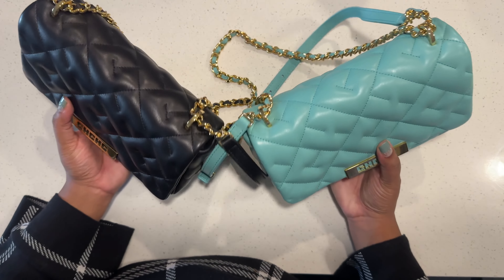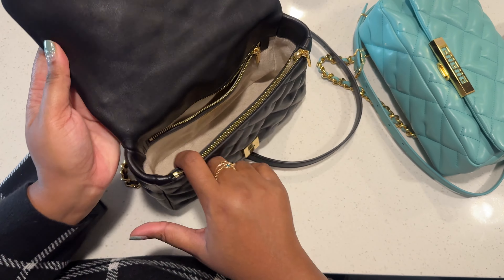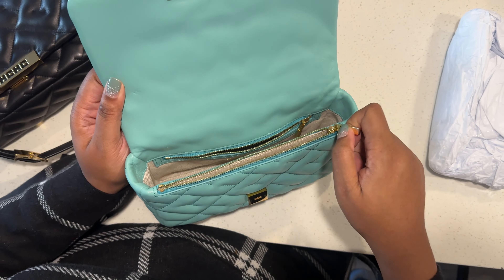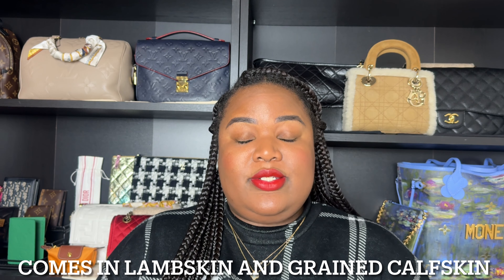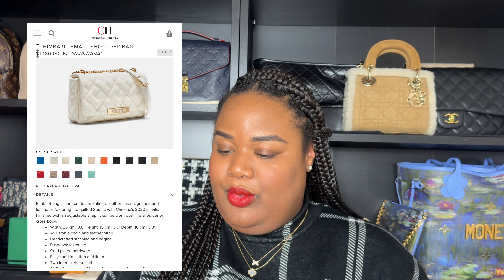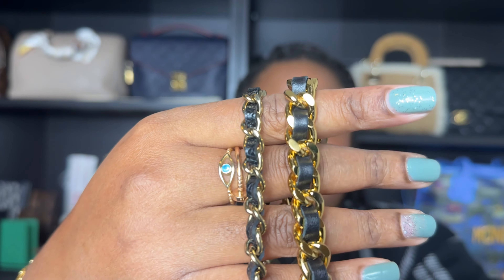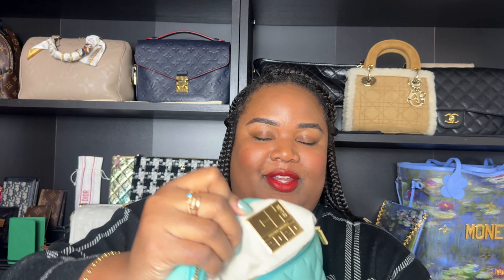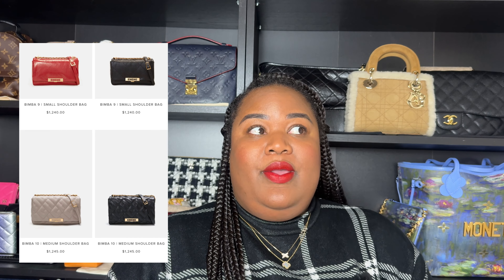Carolina Herrera Bimba 9 Small Review I The Ultimate Chanel Flap Alternative